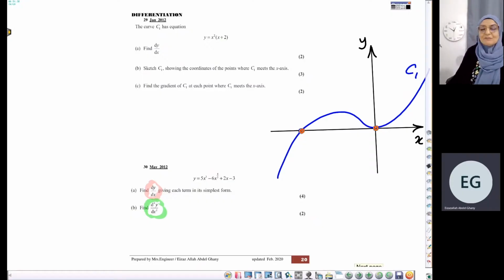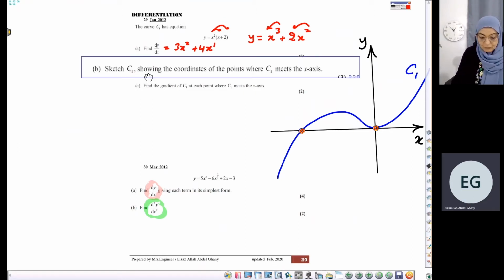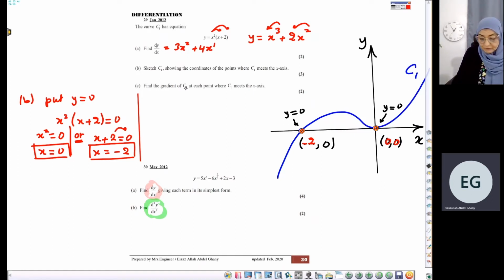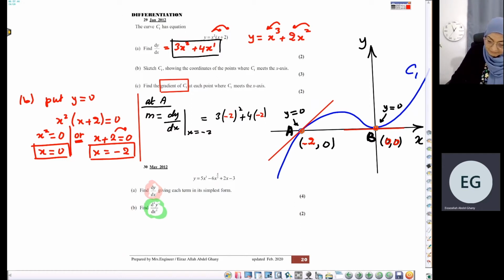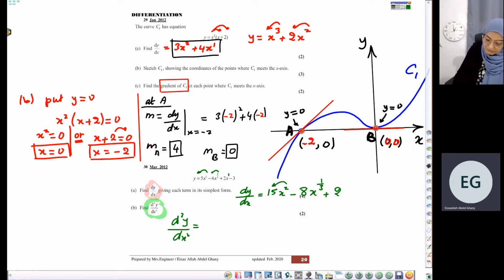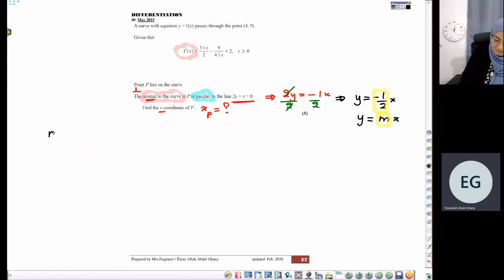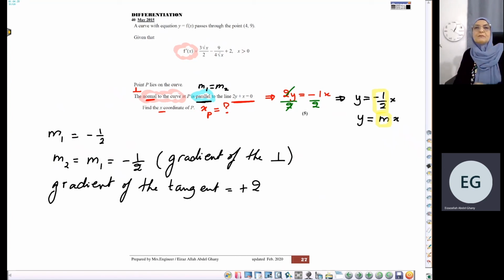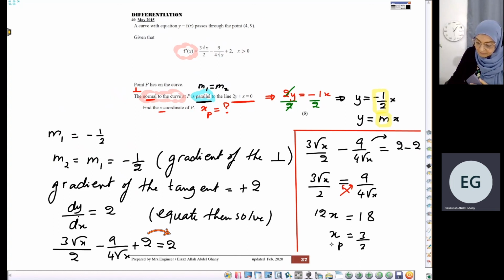17- Differentiation Part 2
You will learn how to practice finding the 1st. Derivative and the 2nd. Derivative of a function in past paper questions.

This lesson is suitable for years 10, 11 & 12 students.